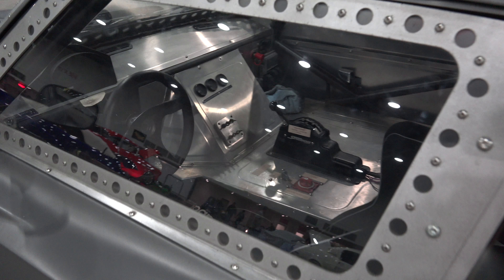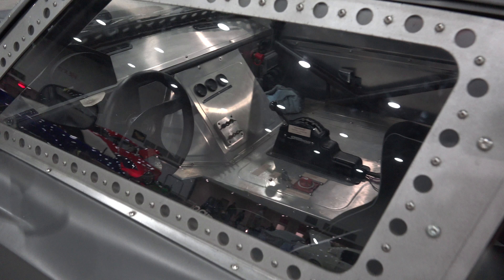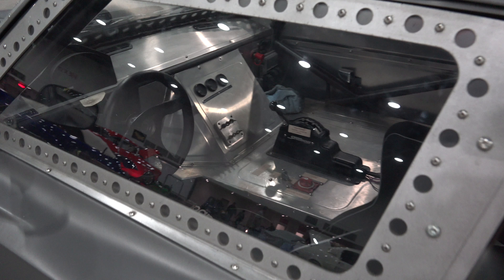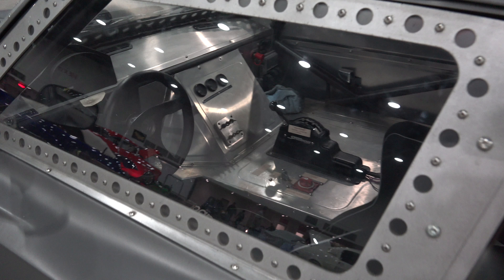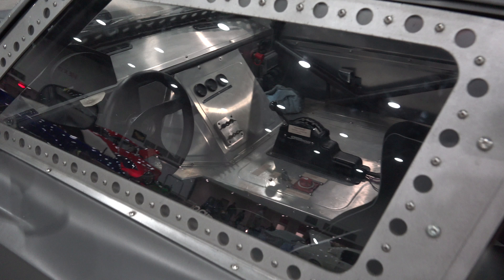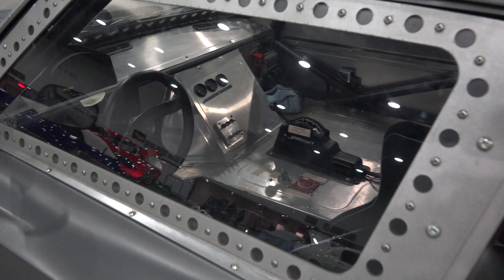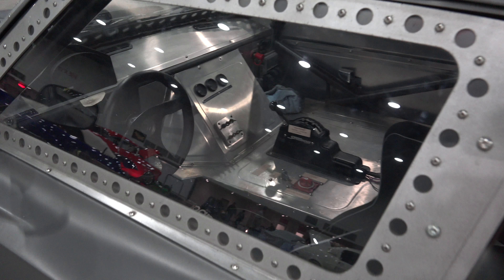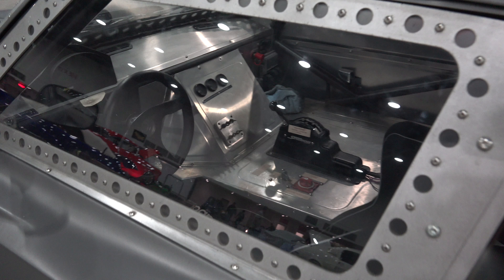Dom's Ice Charger Fast And Furious F8 Fate Of The Furious 2018 Detroit Autorama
Dom's Ice Charger from The Fast And Furious 8...F8...Fate Of The Furious. I caught up with several Cars from the movie Fast and Furious 8 at the Detroit Autorama 2018. This 1968 Charger caught my eye...It has what appears to be a Jet Motor in the trunk. I shot a walk around video on the whole collection...But this 1968 Dodge Charger deserved a closer look...While doing research for this video on Dom's Ice Charger I noticed the builder said that it had a LS under the hood that truly provided the power to this 1968 Dodge Charger...Dom's Ice Charger...He also said that it had been converted to AWD. That's cool!?!?...The Jet motor in the trunk is not providing any power to this 1968 Dodge Charger...But it sure looks cool..Not only is this car very aggressive looking. It has only the things needed to go fast. And look cool. I don't follow the Fast and Furious movie series...But I do know cool. This is one cool 1968 Dodge Charger. Dom's Ice Charger. Check it out!